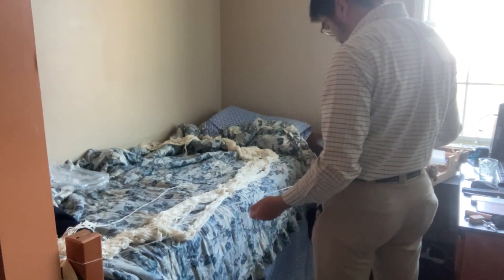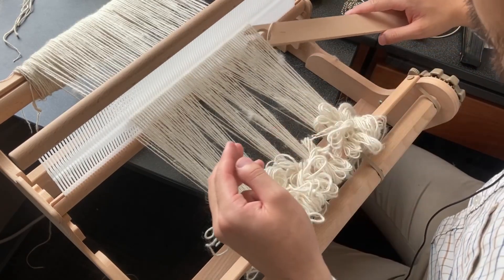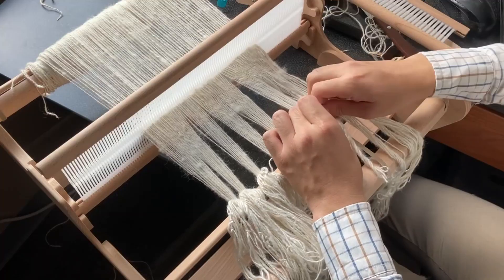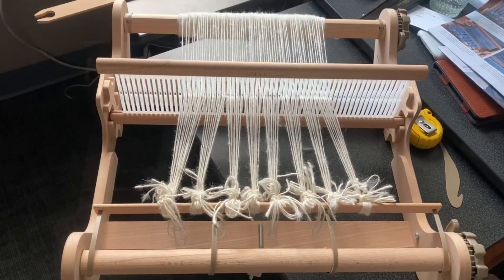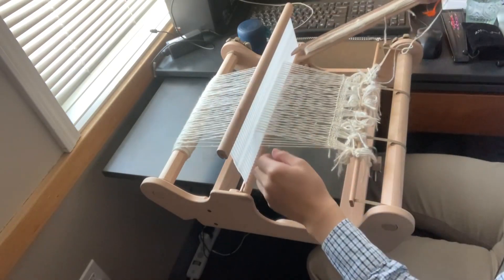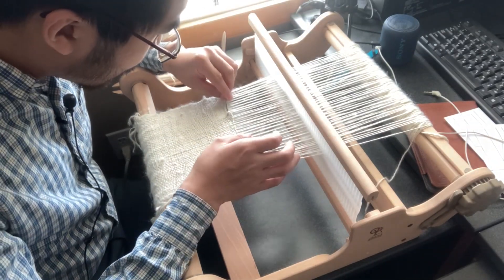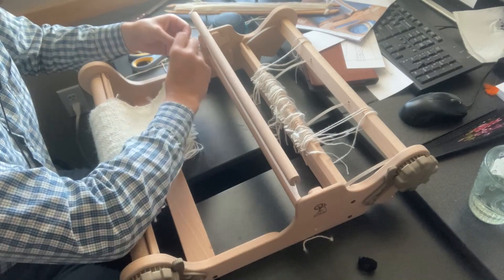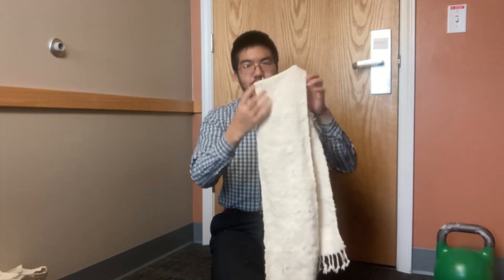Weaving an Alpaca Scarf with Scrap Yarn on the Ashford SampleIt Loom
I had scrap yarn that I spun from Alpaca wool, which I used on a scrapped project. I didn't want to waste it, so I wove it on a 16" Ashford SampleIt Loom to make a scarf.